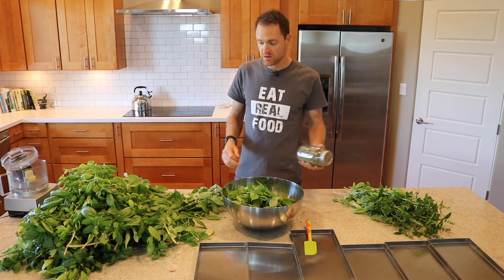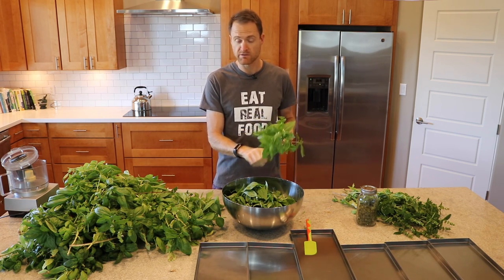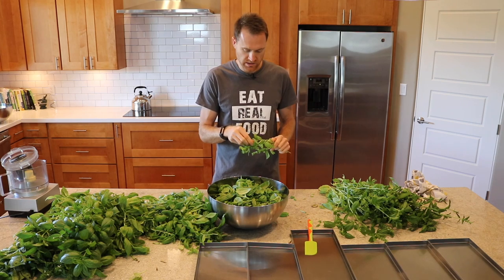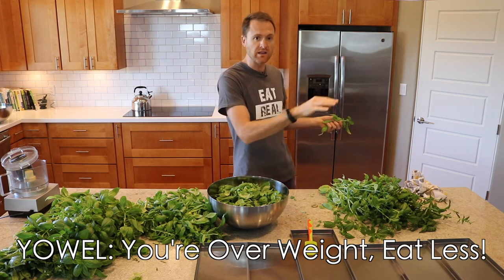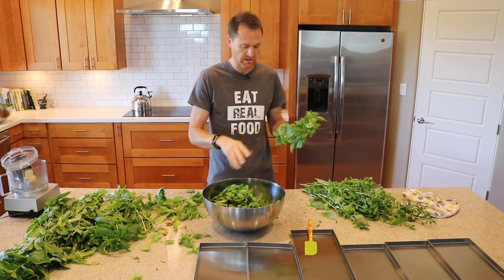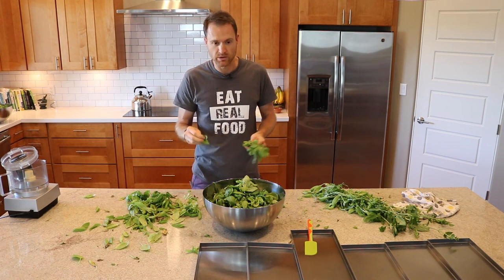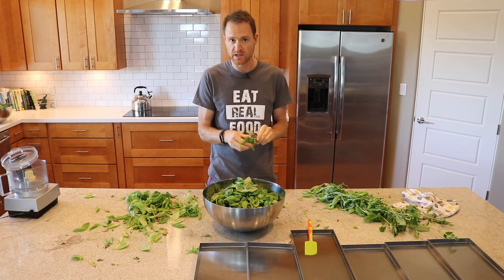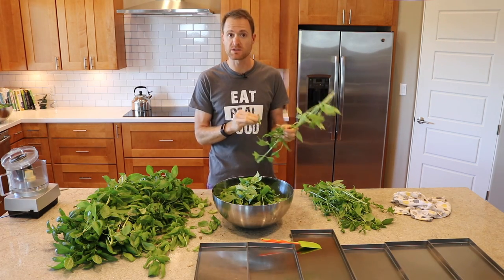Vegan Health - Stop counting calories! 😲Law of Satiation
I get so many questions about calorie counting, so I decided to make a video summarizing the Law of Satiation from Chapter 7 of Dr. Lisle's The Pleasure Trap. Want to know how animals in the wild control their calorie intake? Learn about stretch sensation, nutrient sensation, and the yowel circuits and how they control your hunger drive AND COUNT CALORIES FOR YOU!